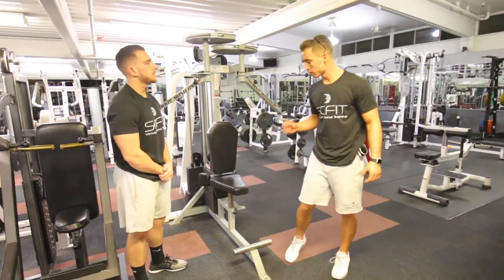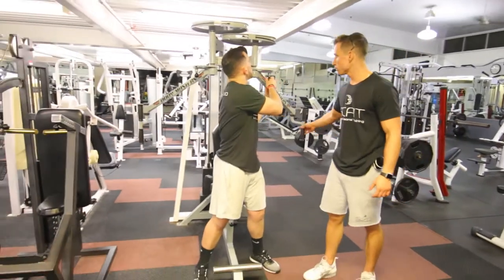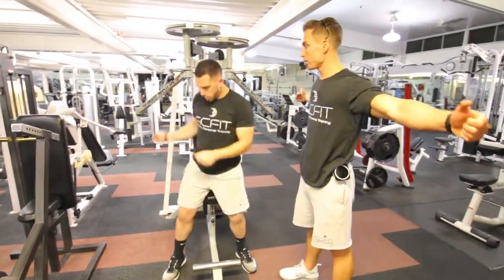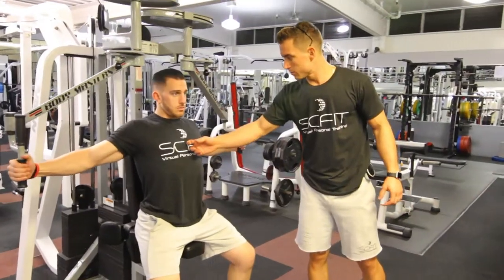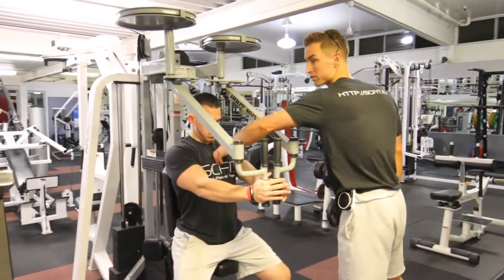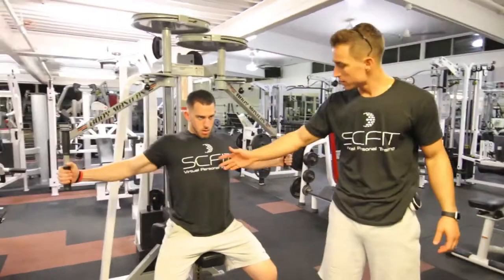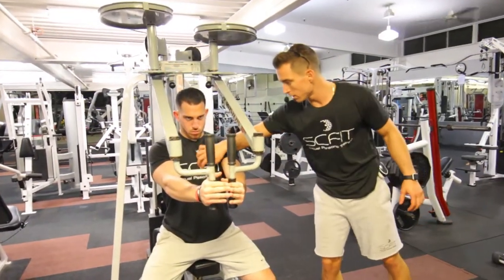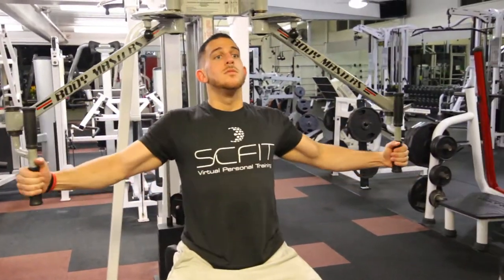♦️ Chest Fly Machine